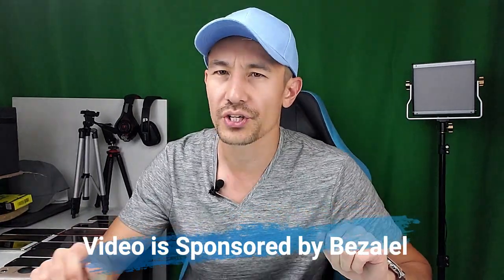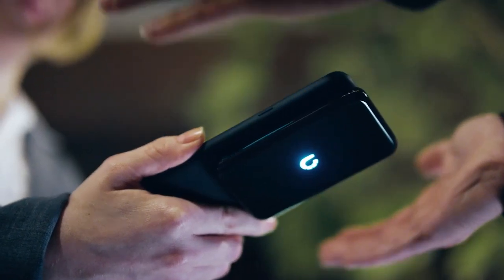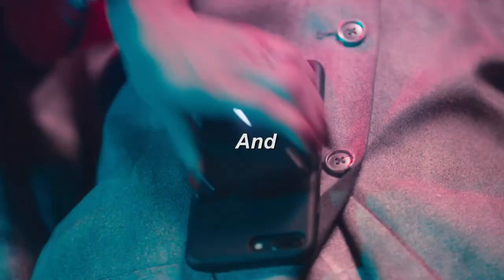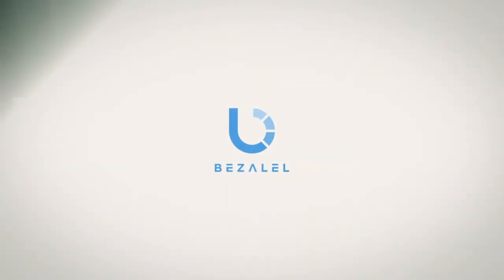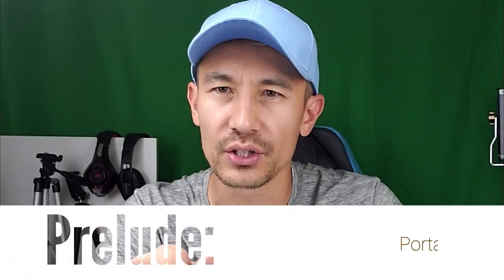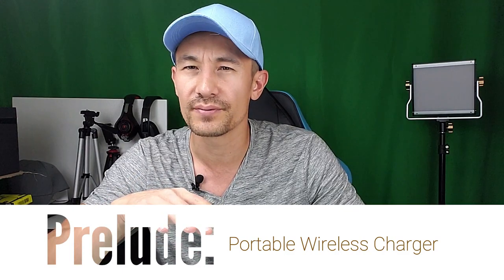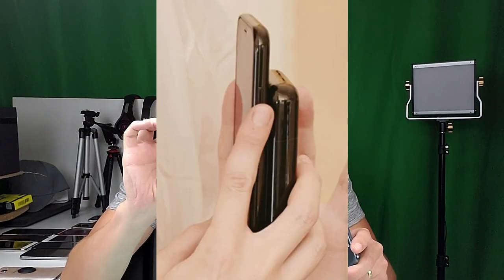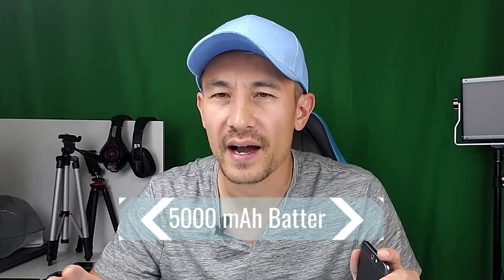Portable PRELUDE Fast-Charging Wireless charger by BEZALEL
A portable wireless charger that sticks to your phone is finally This by Bezalel and the charger is called the Prelude!

Portable PRELUDE fast-charging wireless charger by BEZALEL sticks to your phone, so you can use it while charging.

PRELUDE:

-Slimmer than a deck of cards, lighter than an iPhone X.

-Integrated w/ Nano-suction technology; so it sticks well & detaches to back of your phone.

-Can use your phone as normal; play games, take videos & pics, use apps AND wirelessly charge at the same time.

-5,000 mAH battery capacity & maximum 15 Watts output

-Supports fast-charging phones by Apple, Samsung, and phones with Qi-enabled wireless tech.

No more wall socket hide-and-seek or pesky cords!

Early Bird special -50% going on now!